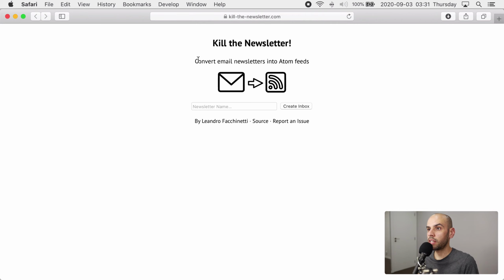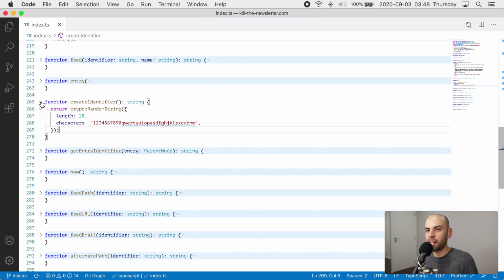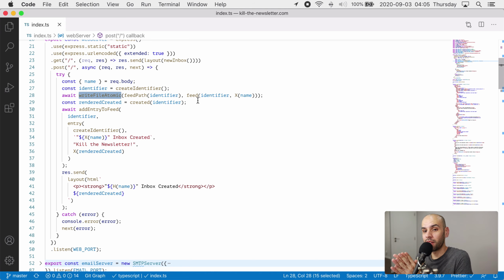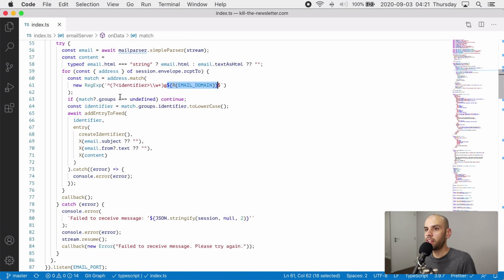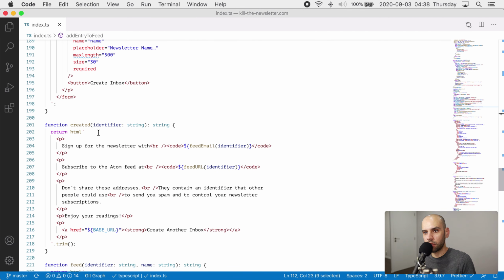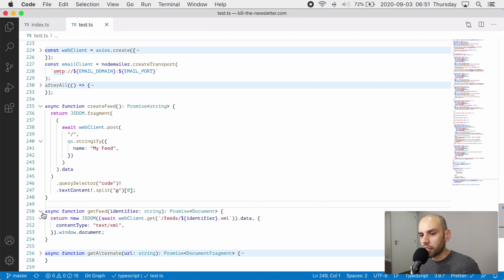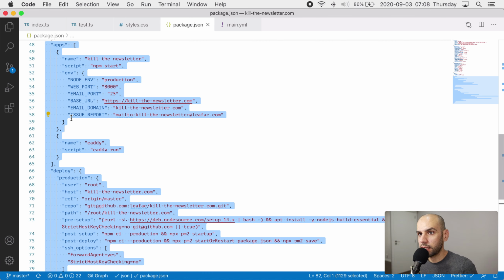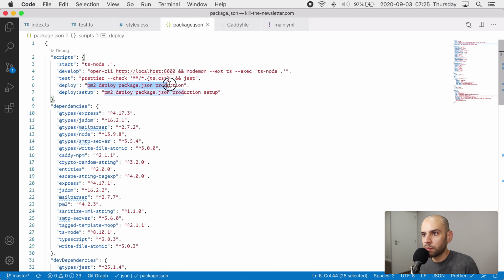Code Review: Kill the Newsletter!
I go through the whole codebase for Kill the Newsletter! and show you some hidden gems in such a simple and small side-project that nevertheless was the result of years of work.